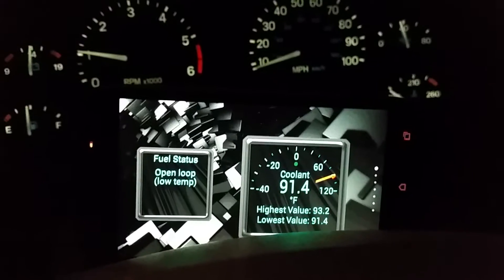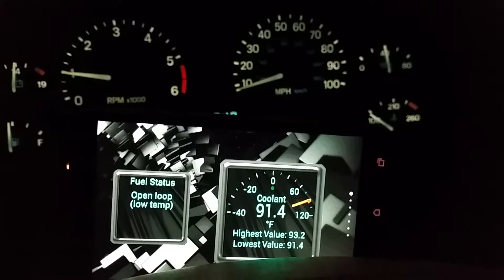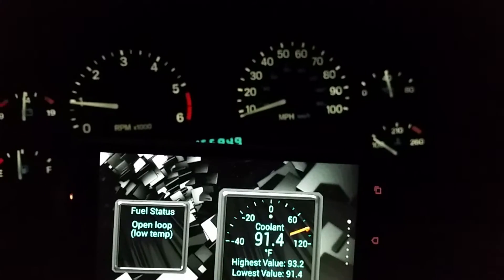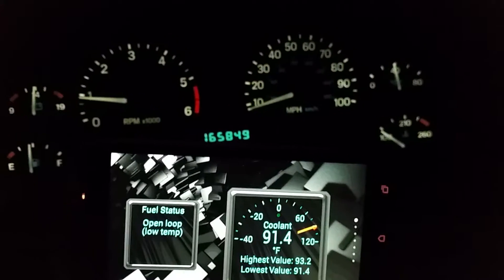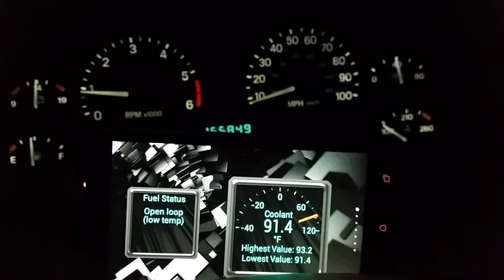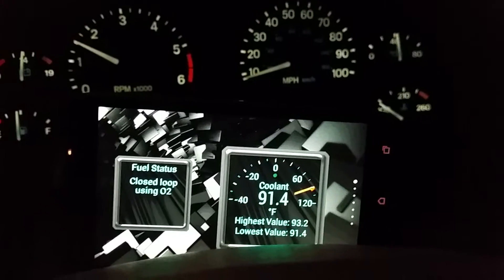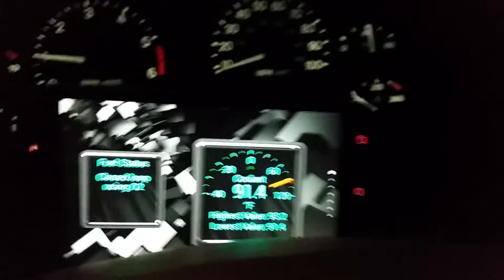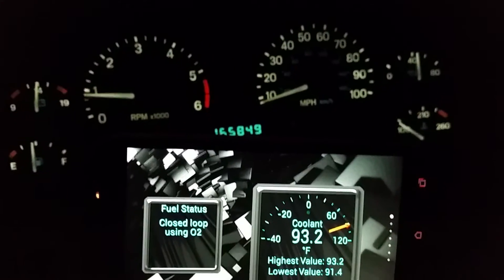Demonstration of OBDII going into closed loop. (1998 Jeep Cherokee)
Out there on the internet, there is a lot of myth about when the fuel system goes into closed loop on the Cherokees. I can't speak much for pre-OBDII systems, but the fact is, the system goes into closed loop when the O2 sensor heats up (I forget which one). NOT WHEN THE ENGINE REACHES OPERATING TEMPERATURE. Here is the proof, courtesy of Torque Pro (Android app) + Bluetooth OBDII adapter.